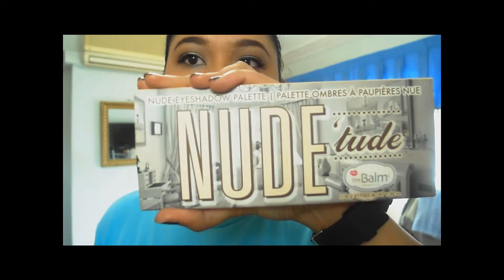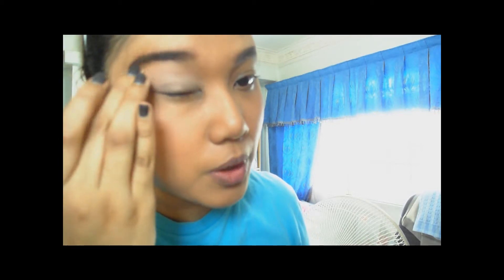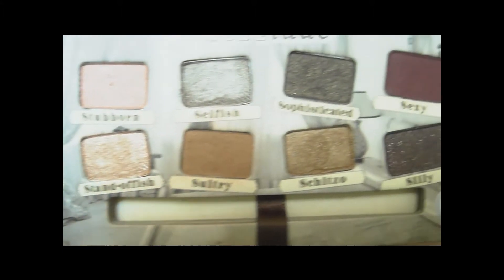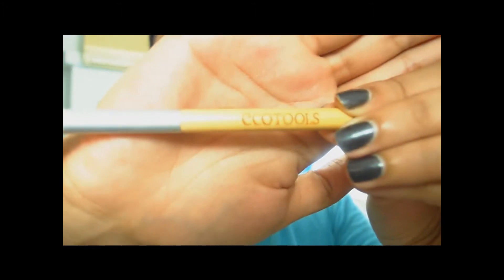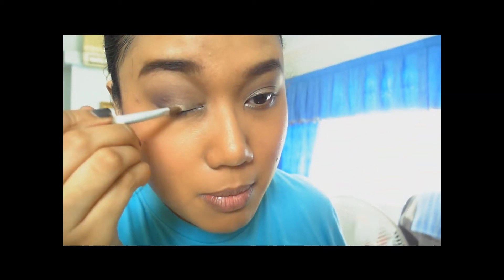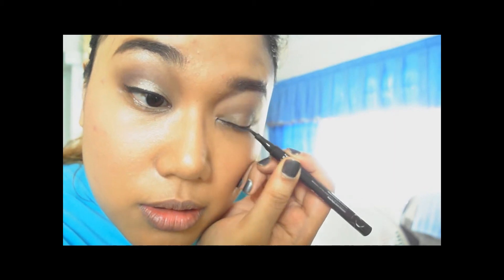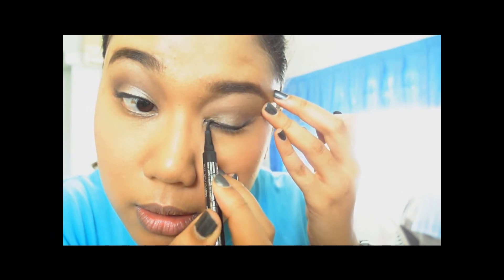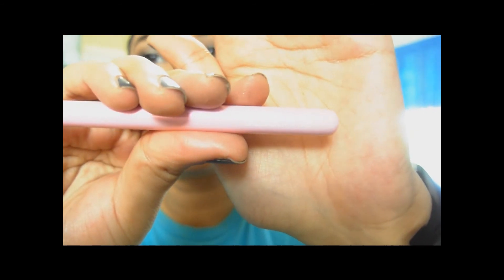Tutorial: Step-by-step Neutral Eyes via The Balm's Nude 'Tude Palette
xoxo!
Fifi